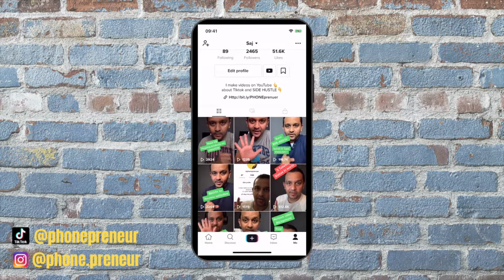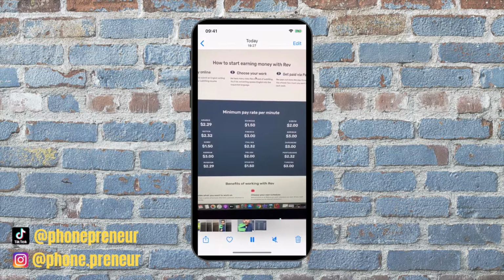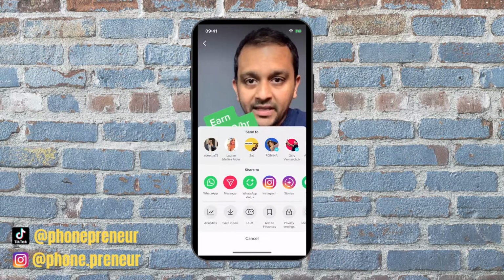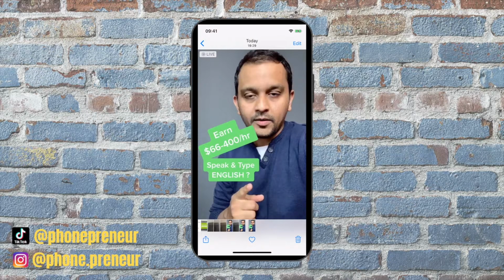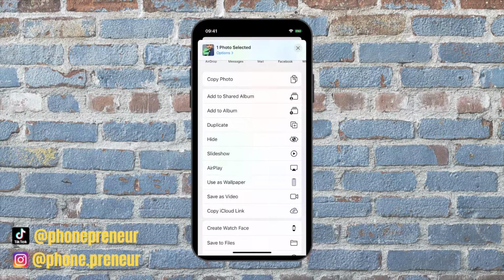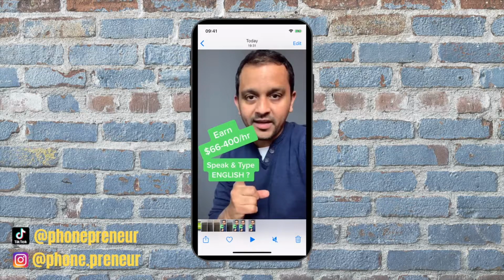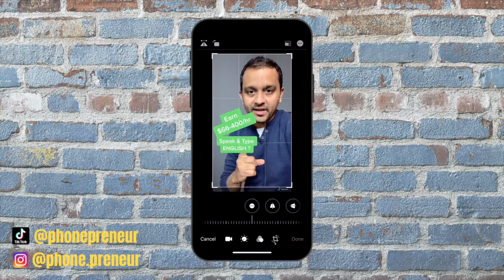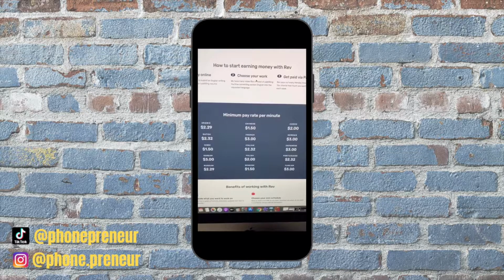How to download Tiktok videos without watermark in iPhone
In this video you will learn how to remove watermark from TikTok Videos in your iPhone

My Tech/Gear List -
Handset used to record videos : Apple iPhone XS 256gb
Phone Rig : Newer
System : Apple iMac 27"
Mic used : Shure MV5
Lights : Ring Lights
Editing software : iMovie

Some of the links mentioned in all our videos are affiliate link and while it does not alter/affect price you pay , the brand/website may pay us affiliate commission on the purchases resulting from the clicks.